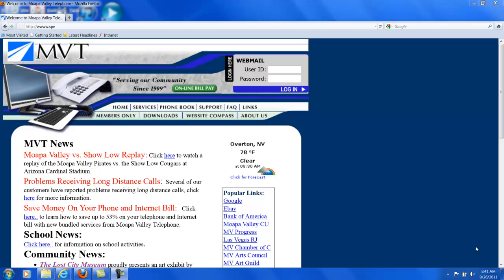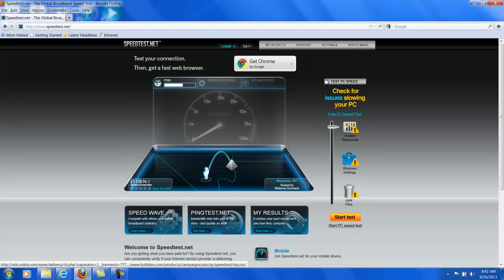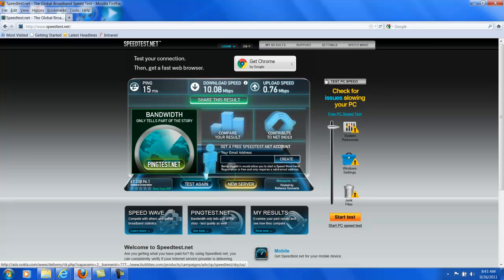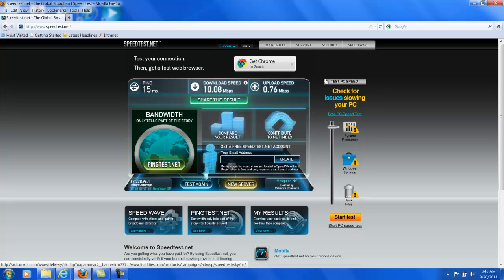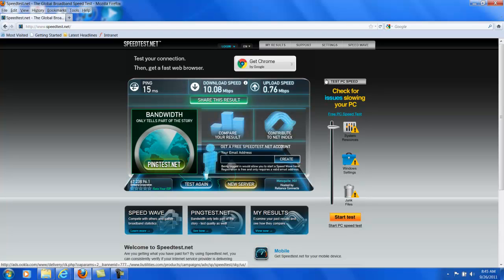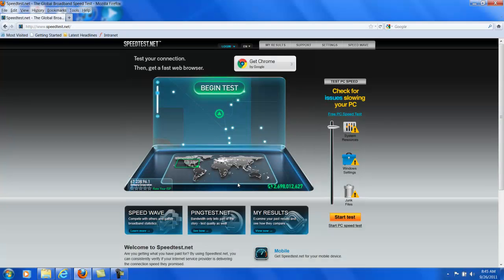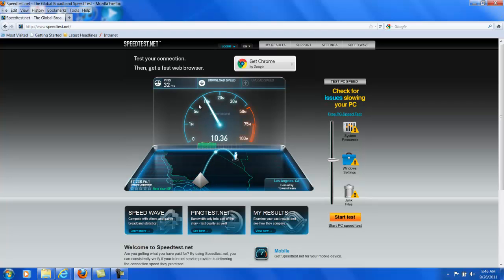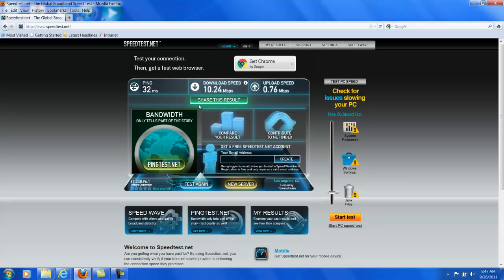Moapa Valley Telephone Internet Speedtest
A short video describing how to run an Internet speed test and some common reasons for slow speeds.